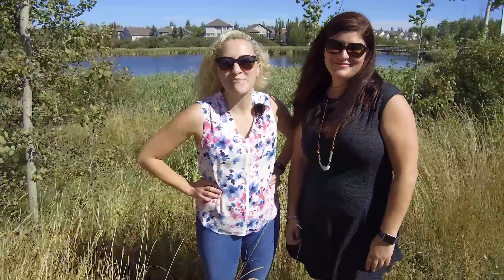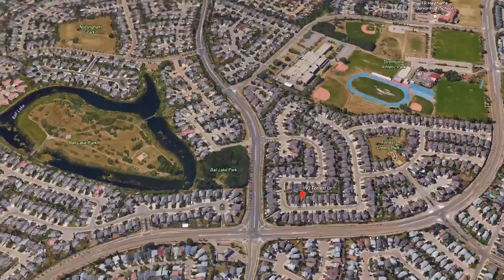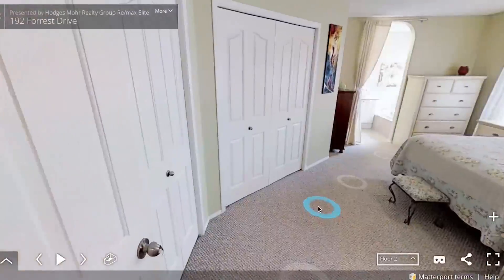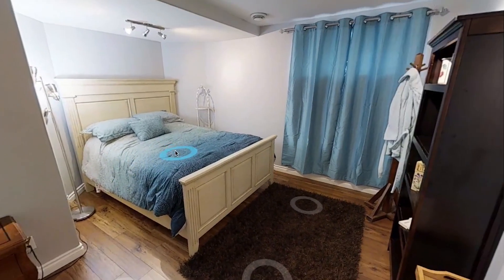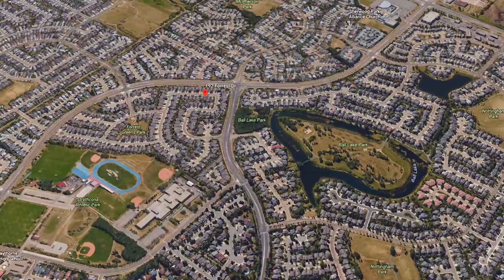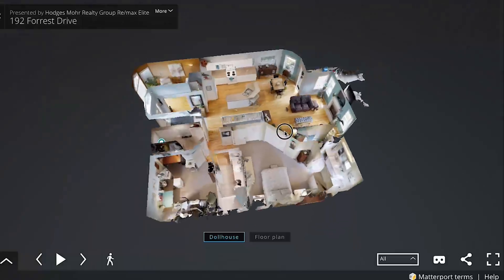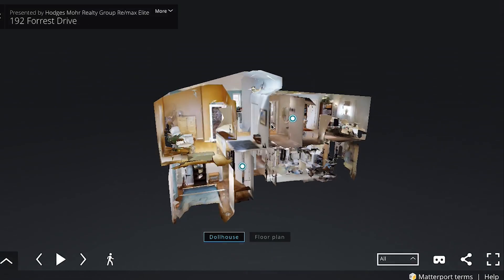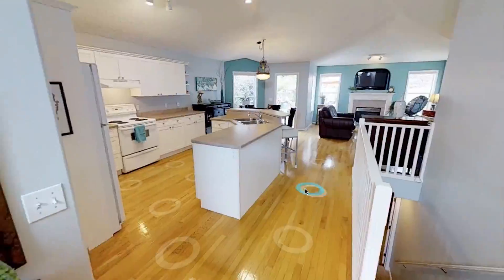192 Forrest Drive, Sherwood Park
WELL maintained, spacious layout, GREAT location, you have to CHECK OUT 192 Forrest Drive!!

FULLY finished bungalows are a rarity in the newer communities, give us a CALL to book your private viewing!